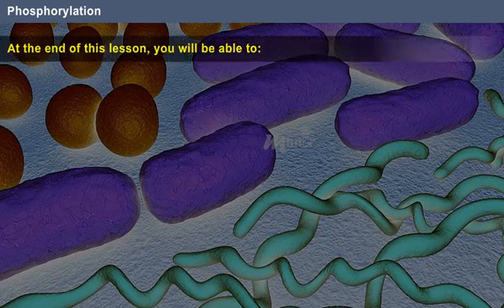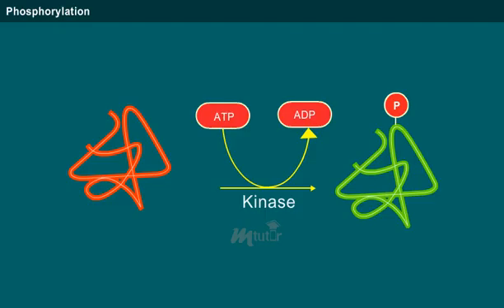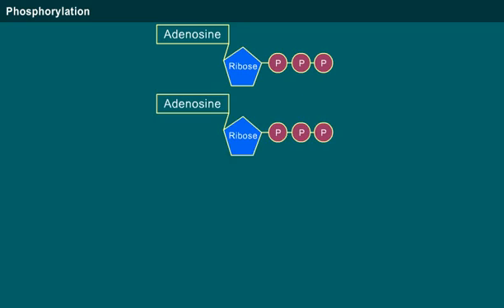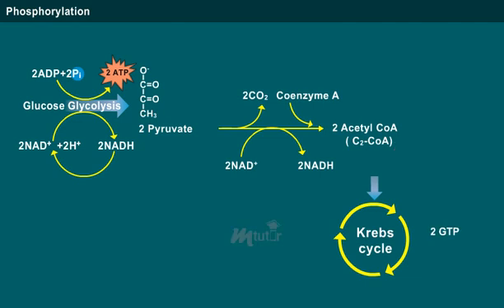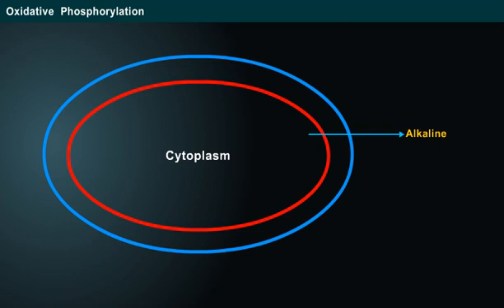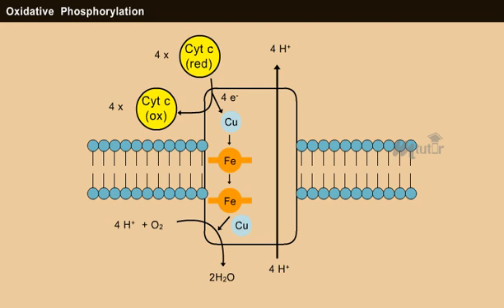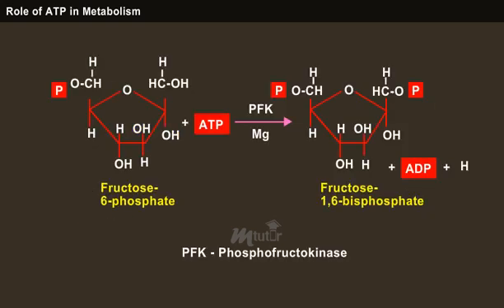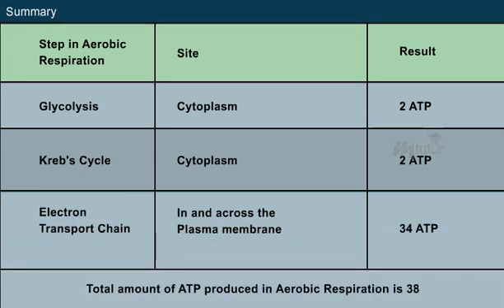Phosphorylation [Year-1]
Watch this video to learn about phosphorylation, substrate-level phosphorylation and oxidative phosphorylation.
Department: Agriculture
Subject: Agricultural Microbiology
Year:1